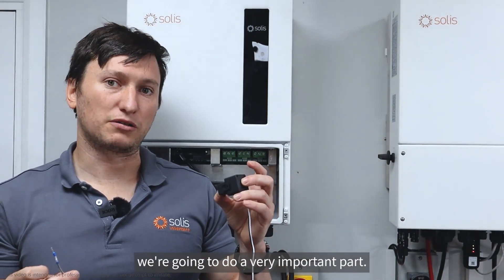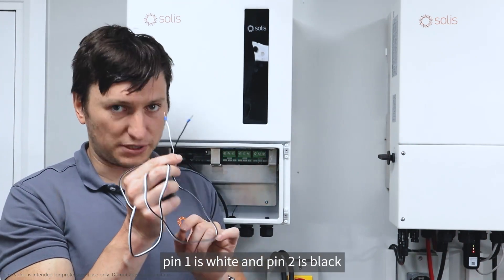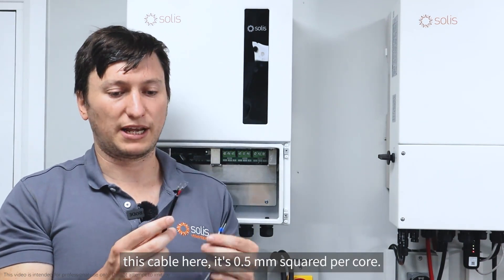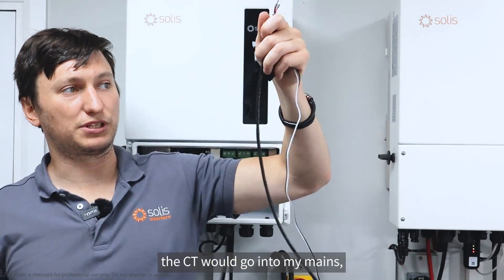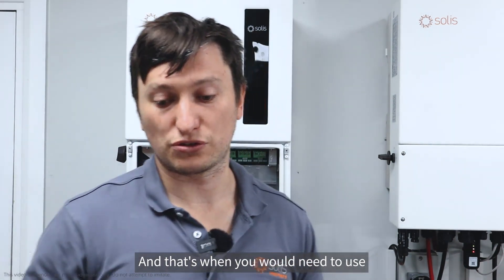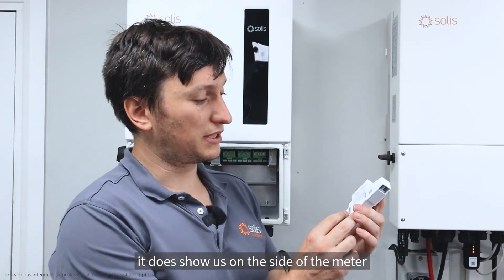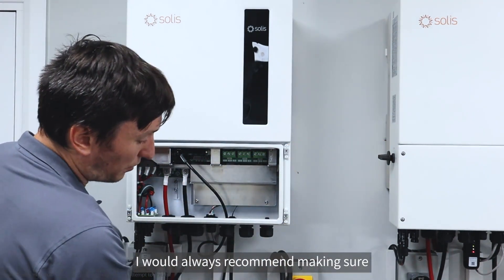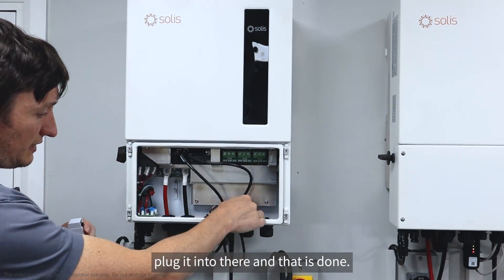Solis Installation Guide 𝐒𝐞𝐜𝐭𝐢𝐨𝐧 𝟑 𝐂𝐓 & 𝐌𝐞𝐭𝐞𝐫 𝐌𝐨𝐧𝐢𝐭𝐨𝐫𝐢𝐧𝐠 𝐎𝐩𝐭𝐢𝐨𝐧𝐬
Monitoring your energy usage just got smarter! 🔍 Join Paul in installation guide three as he explores the CT & Meter Monitoring options of the Solis S6 Advanced Power Hybrid Inverter. Discover how to keep a close eye on your power consumption and make informed decisions. Stay in control of your energy future!